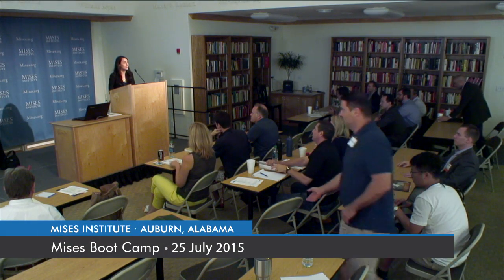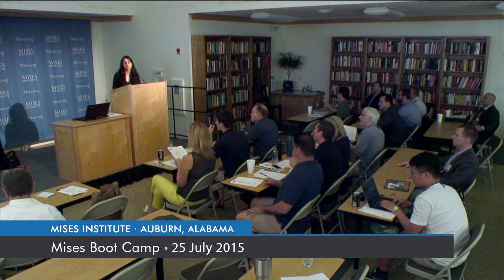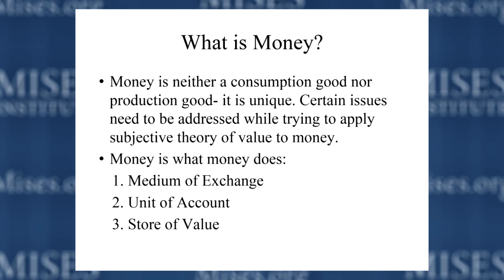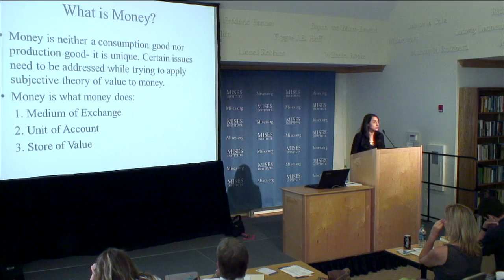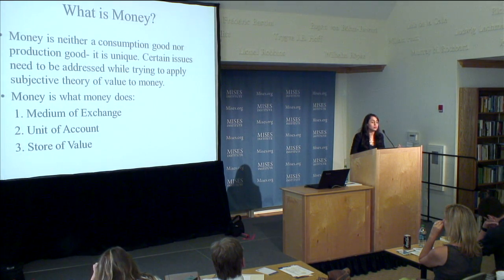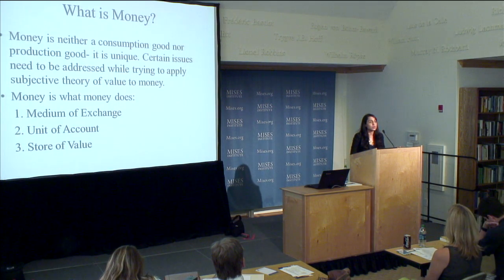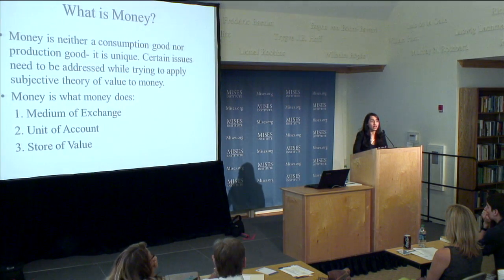5. Money | Malavika Nair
Dr. Nair covers the History and Origins of Money, Value of Money, Money and Banking, and Money and the State.

Suggested Reading: Carl Menger, 'Principles of Economics', part 7, “The Theory of Money.”

Ludwig von Mises, 'The Theory of Money and Credit', part 2,
“The Value of Money,” chaps. 1 and 2.

Mises Boot Camp is a six-lecture seminar for those seeking to learn the fundamentals of the Austrian school. Recorded at the Mises Institute in Auburn, Alabama, on 25 July 2015.